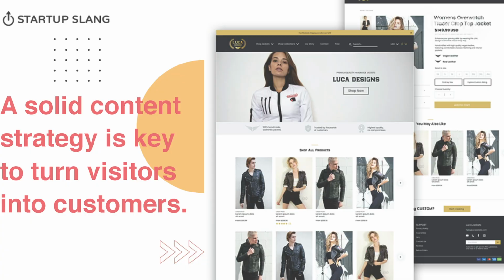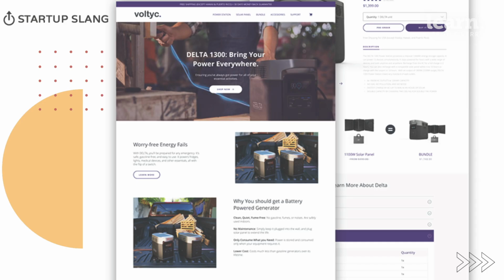Online Store Sales channel